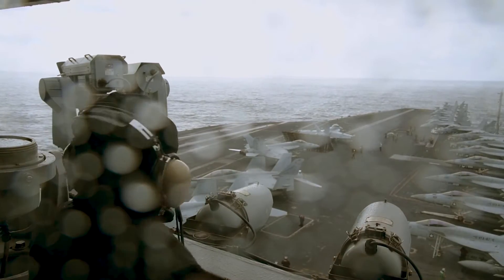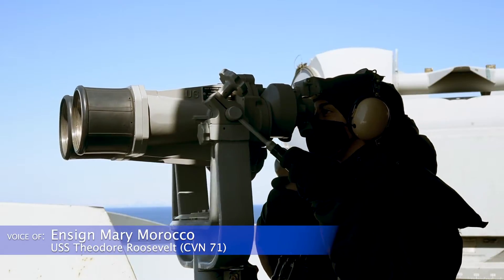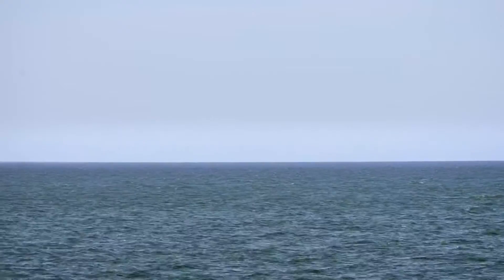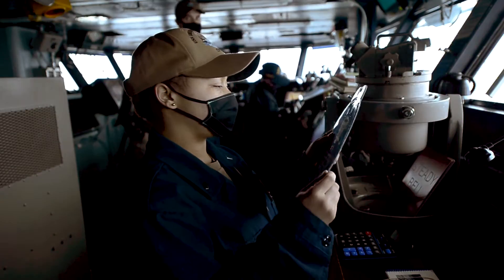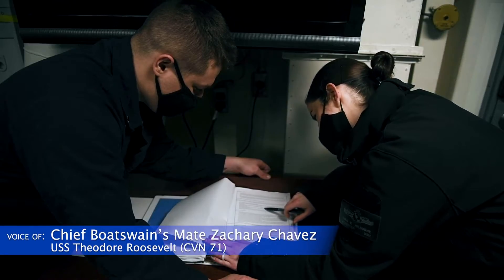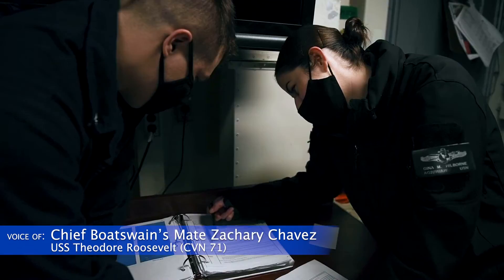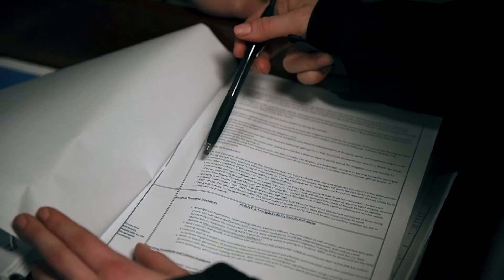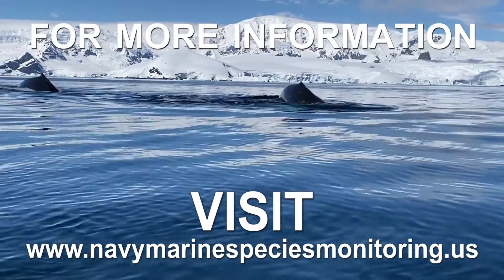Marine Species Lookout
Qualified, trained lookouts are the U.S. Navy's first line of defense to protect marine species and the environment from potential harm during at-sea activities. These Sailors are responsible for reporting any potential marine species sightings up their chain of command, which helps ensure the Navy is operating in a safe manner that does not impact marine species in accordance with federal law. (U.S. Navy video by Mass Communication Specialist 2nd Class Robert Price)